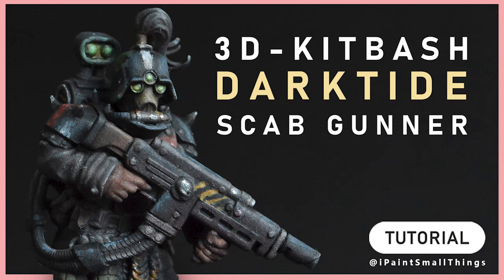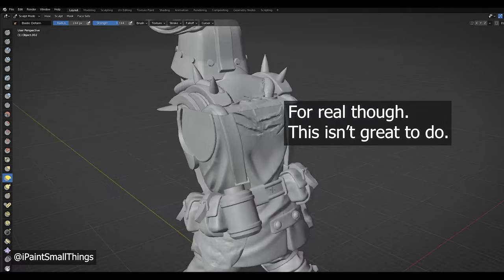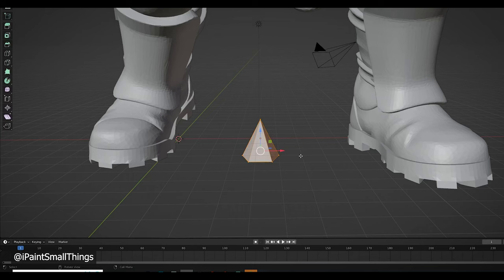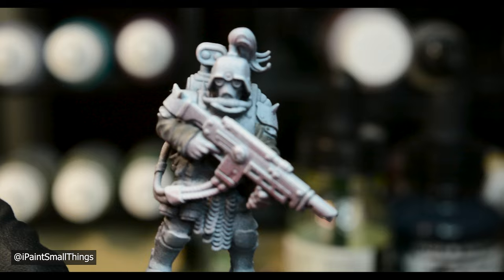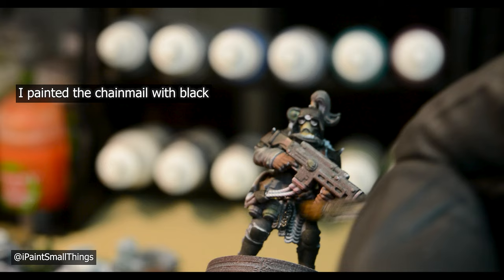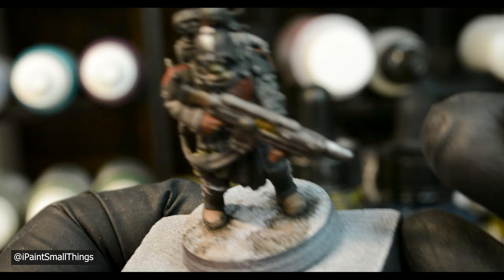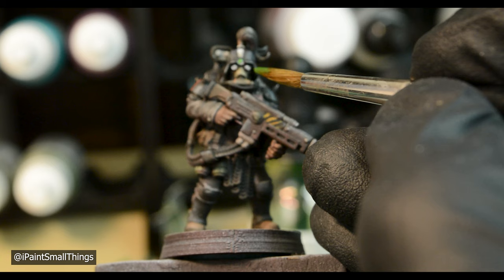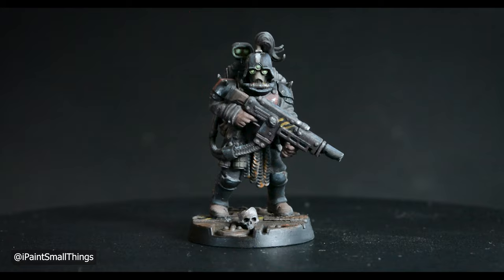3D Kitbash | Darktide Scab Gunner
3D Kitbash of the scab gunner from Darktide!